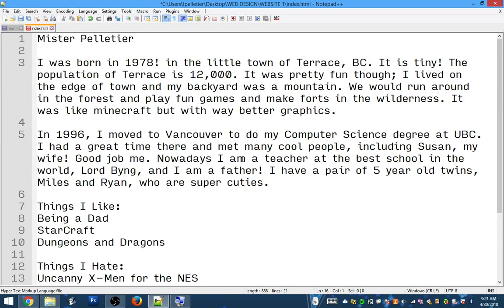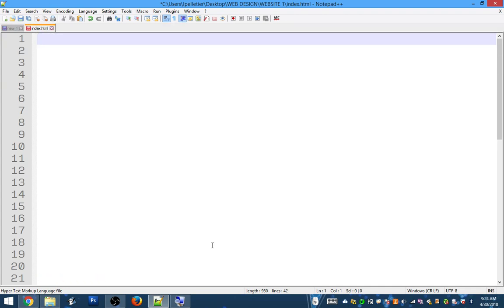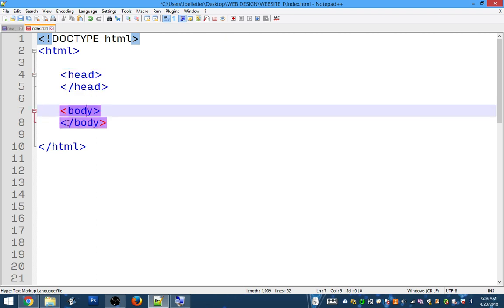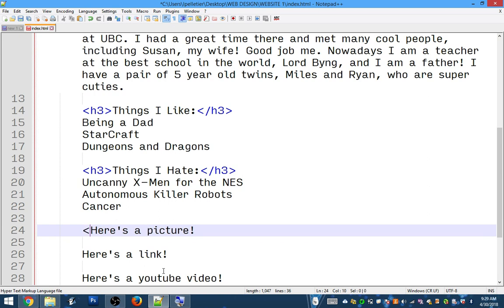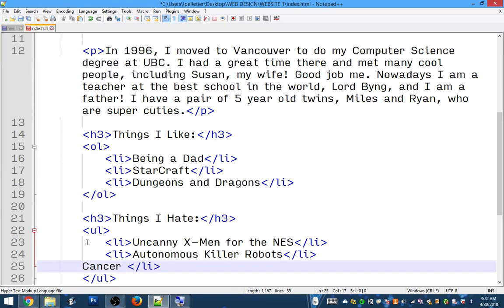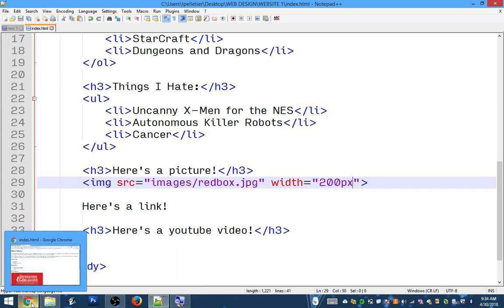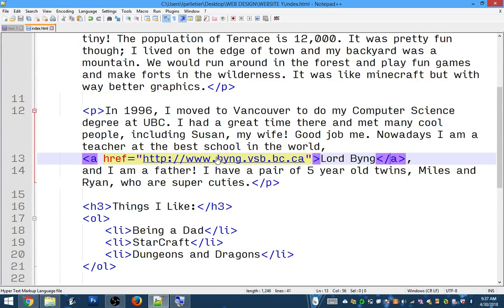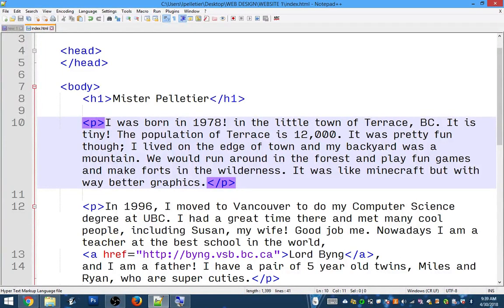HTML Intro Lesson